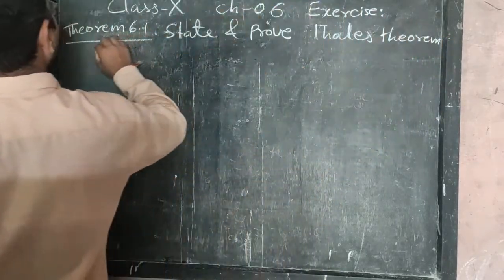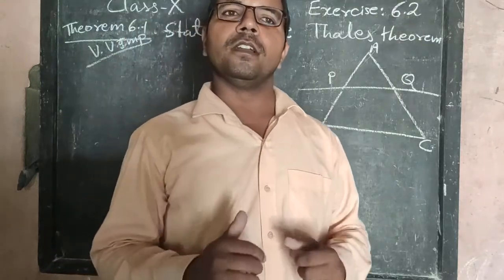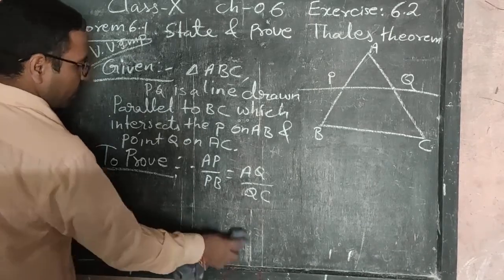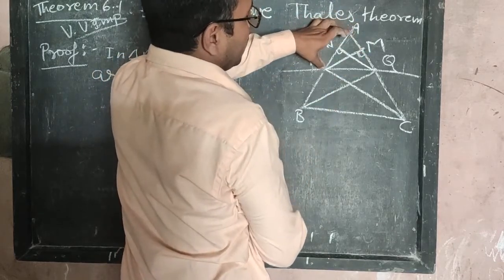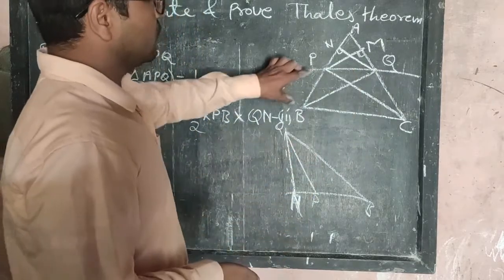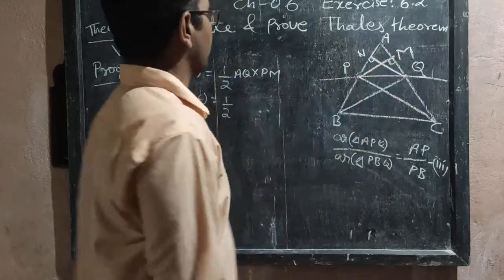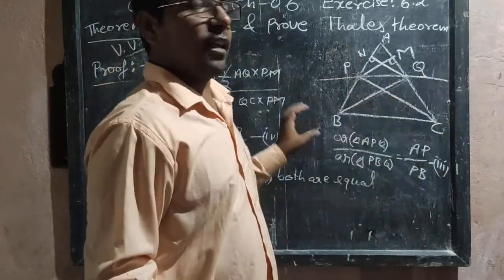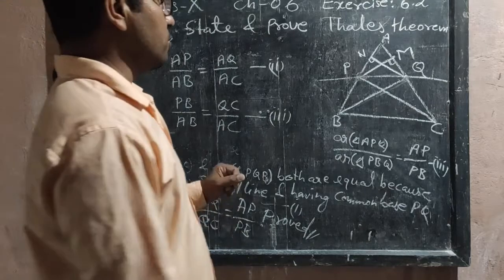Class X ch-06 Thales Theorem [ B.P.T ]